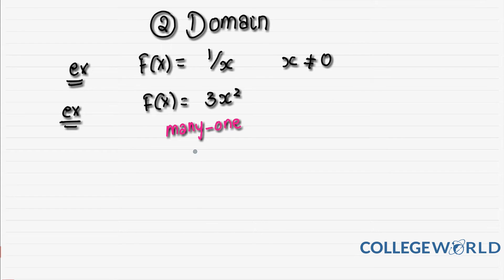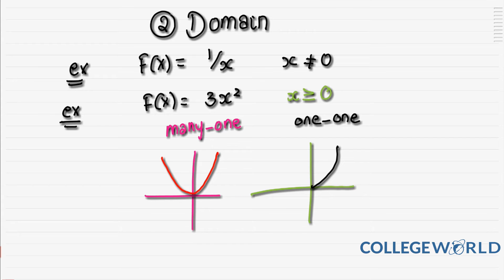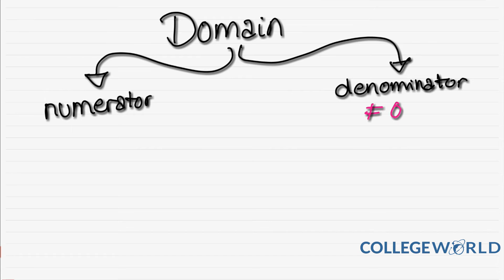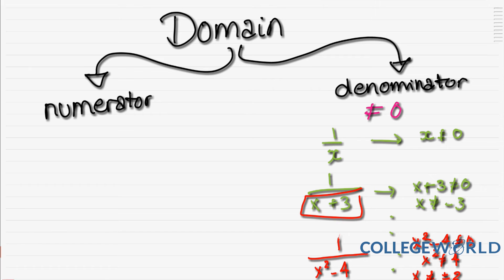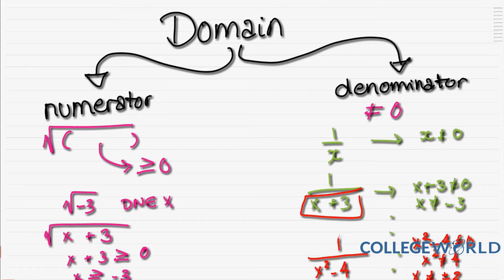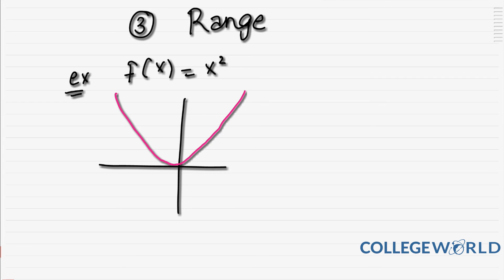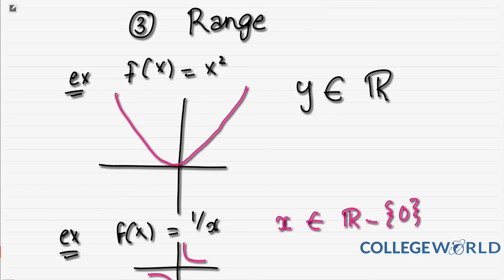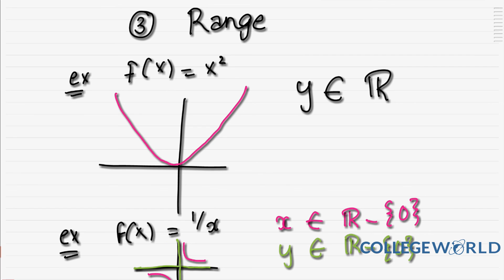A2 Maths - C3: Domain and Range (2.2)